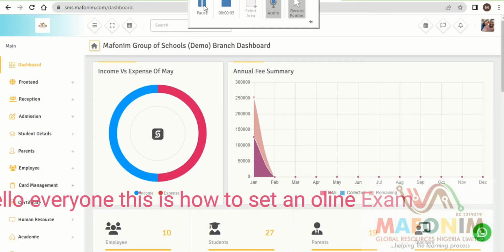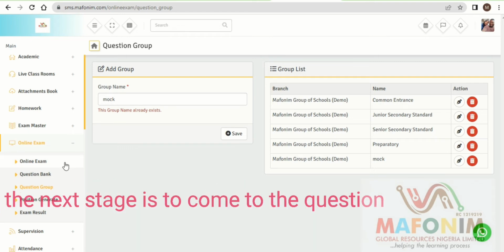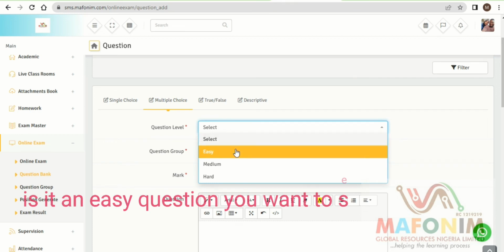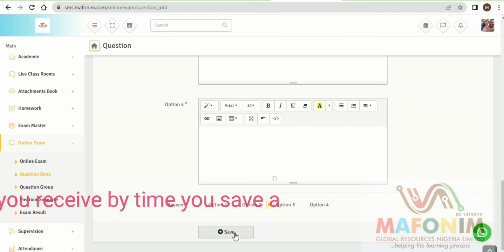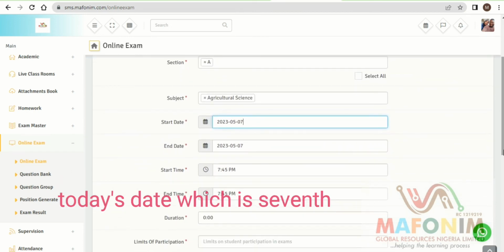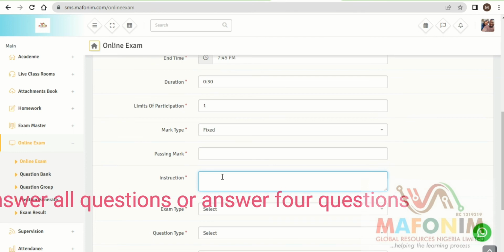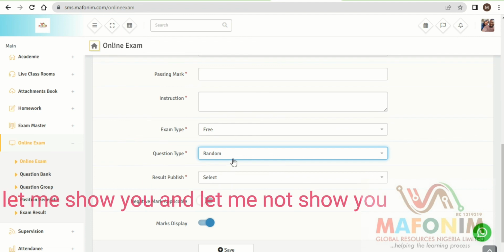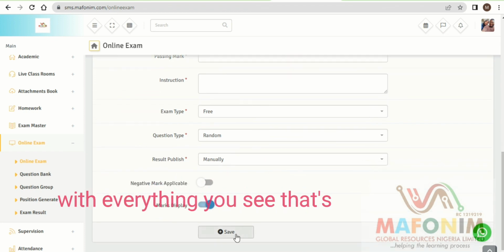HOW TO SET UP AN ONLINE EXAMINATION ON MAFONIM SCHOOL APP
Mafonim School App is a reliable School management application available to most Nigeria School at very affordable rate.

It comes with an Online Examination section and the video here shows detailed step by step guide on how to set up the online exam